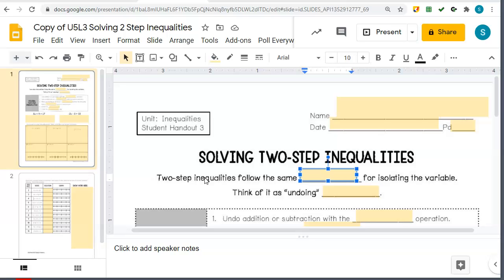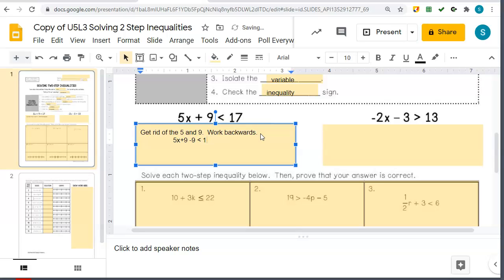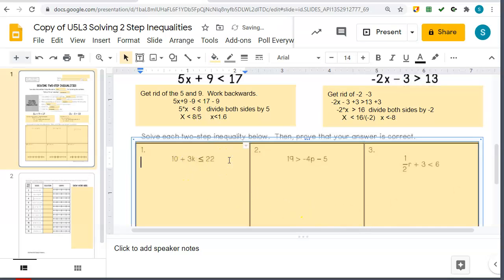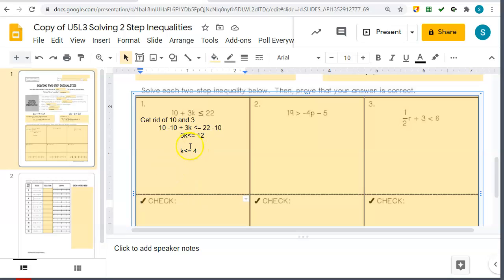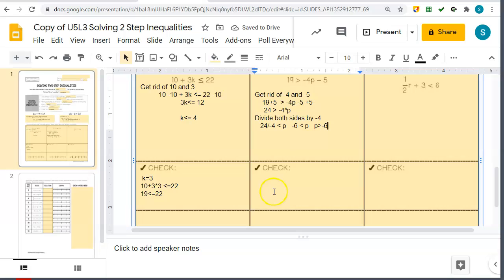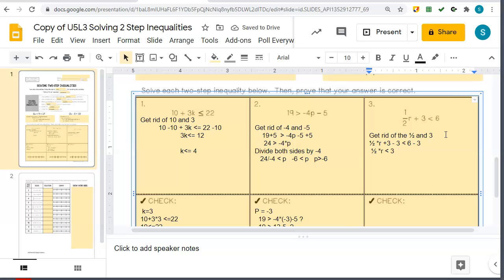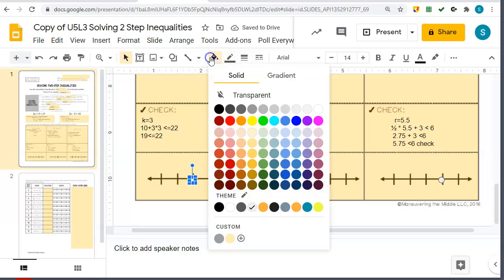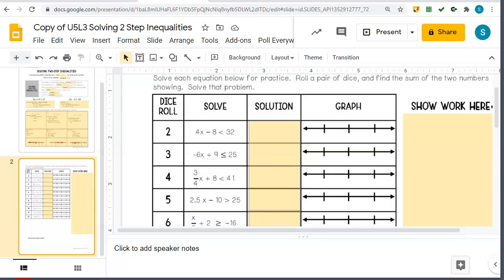U5L3 Solving two step inequalities